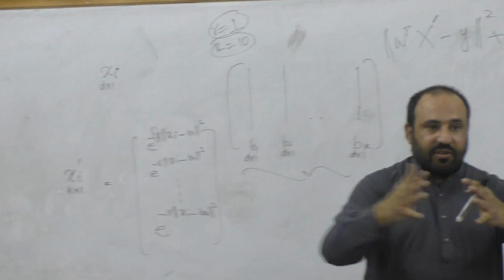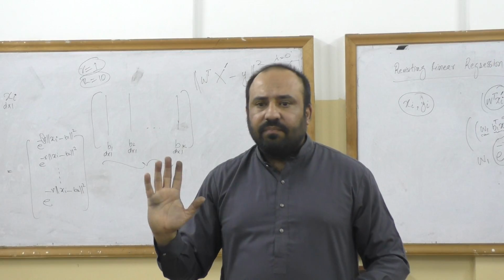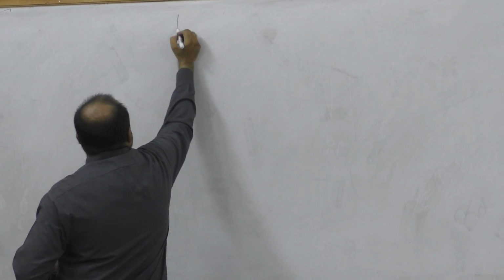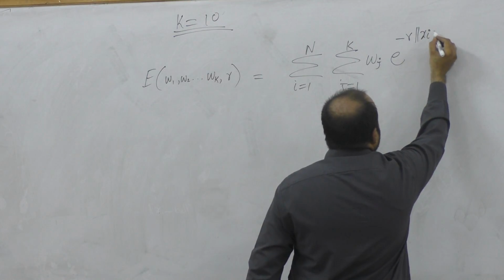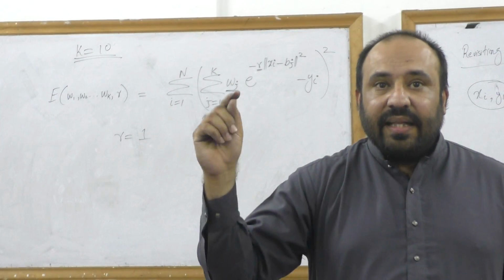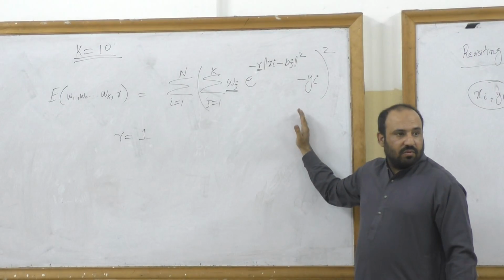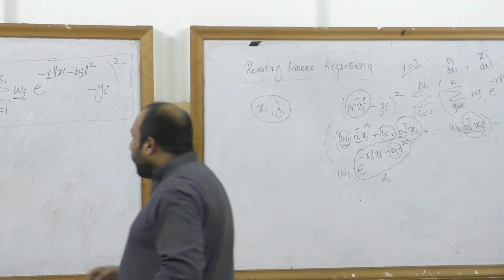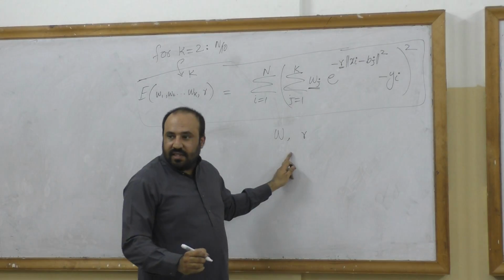ML L17 02 RBF Networks